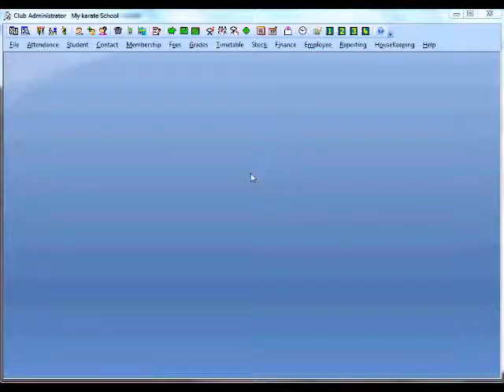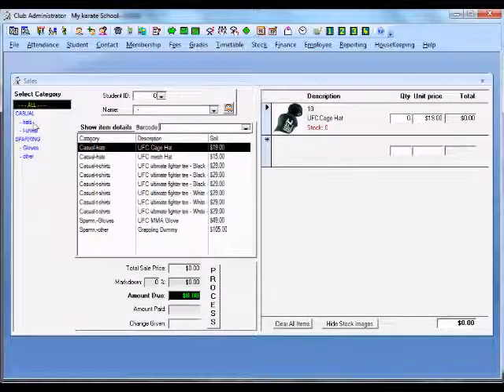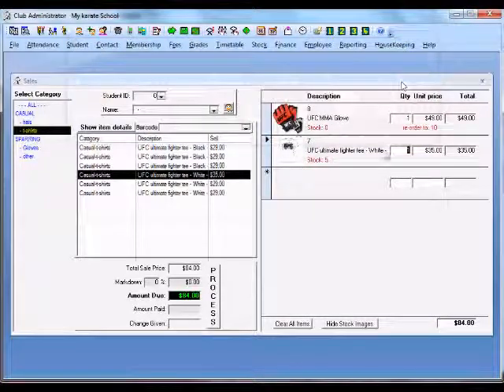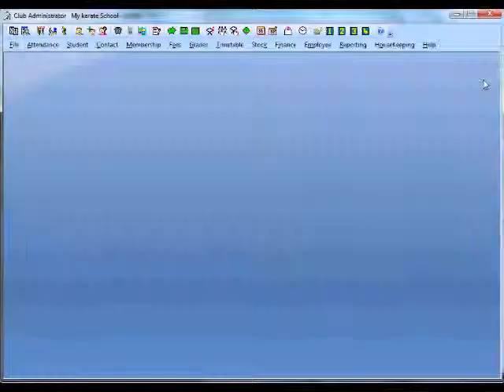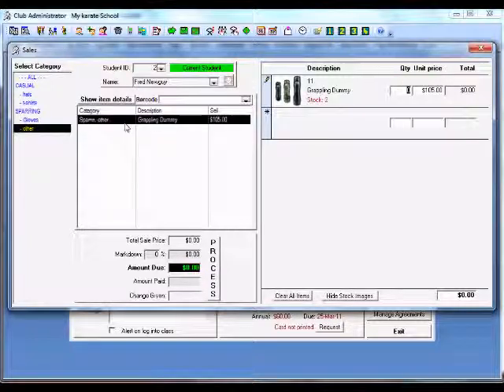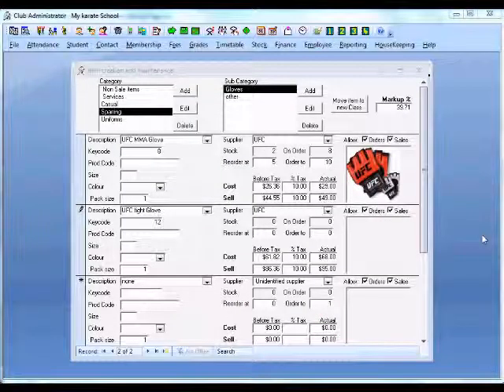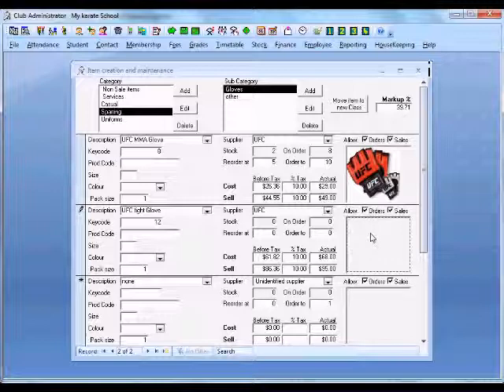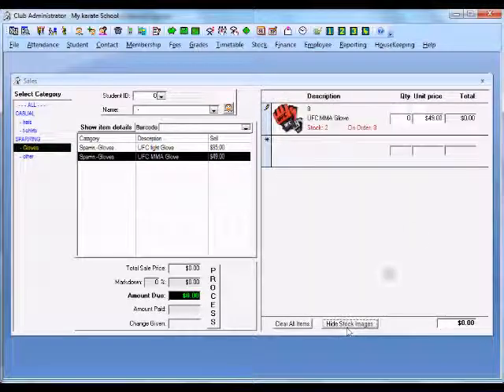Club Administrator Stock and Sales pt. 2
Training video on Sales